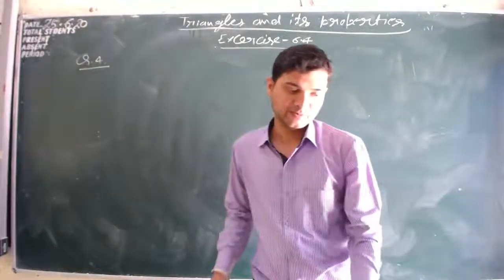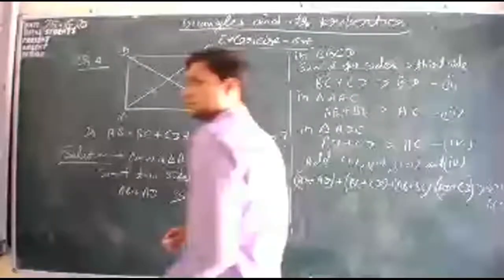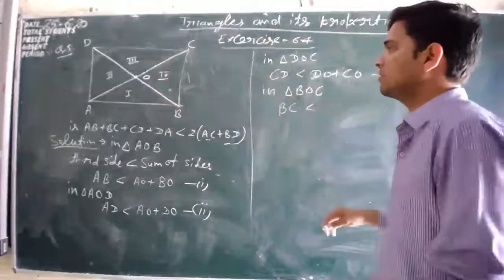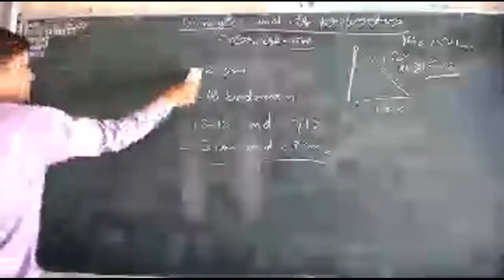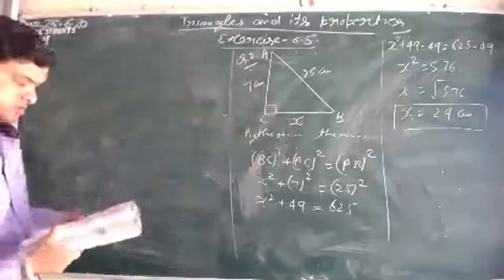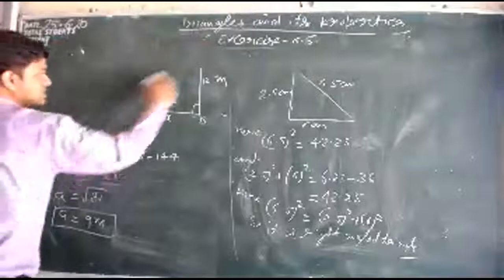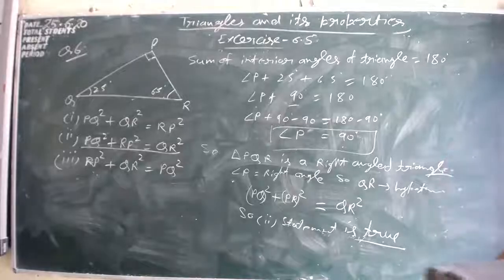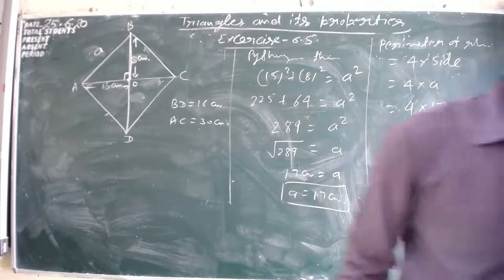Mathematics Class VII Triangles and Properties Part 3